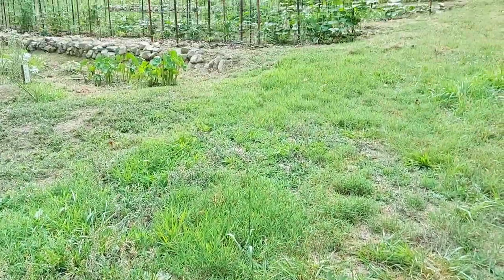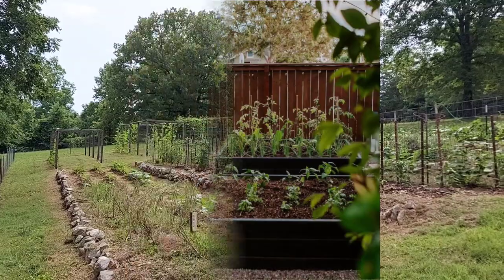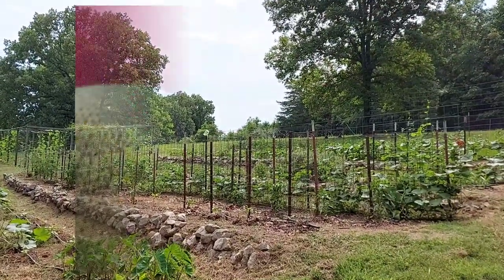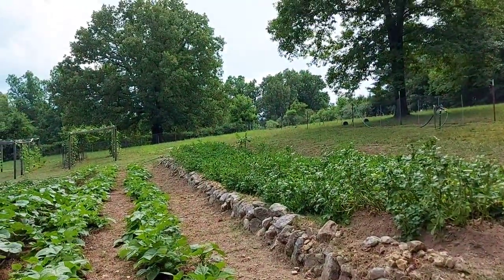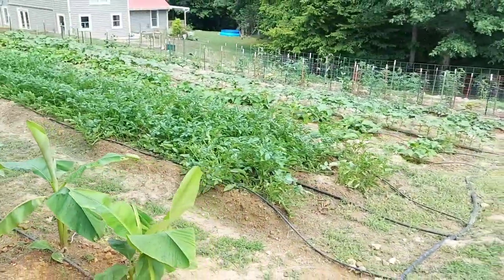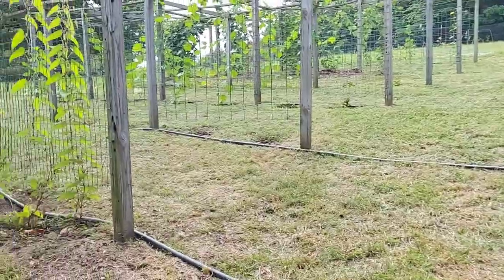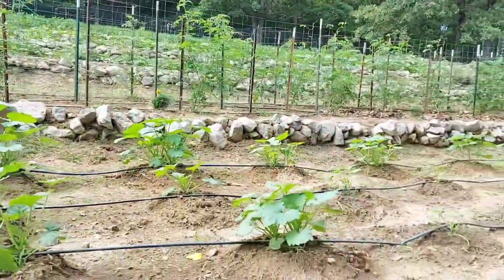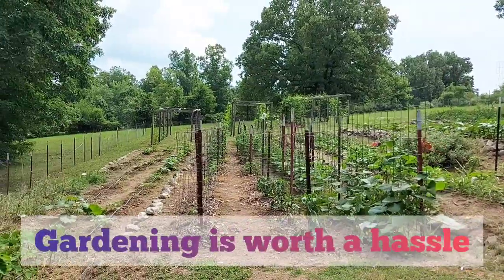Terraced Vegetable Garden || Efficient Garden Watering System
What it takes to have a garden on a slope and hilly side? It takes time and effort to plan and establish a garden. Proper watering helps grow healthy vegetables by deep watering, not shallow or surface watering.